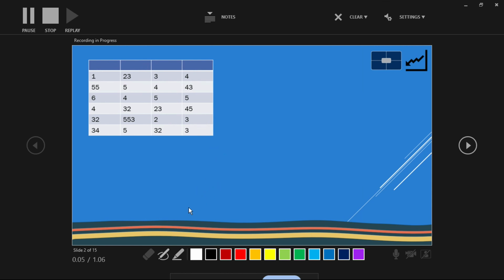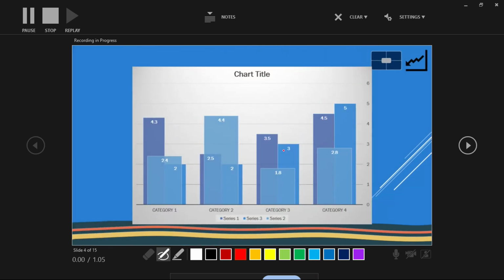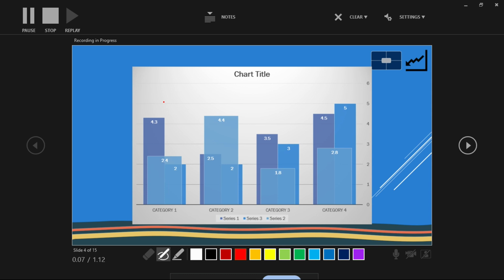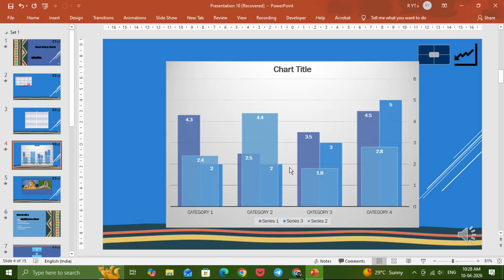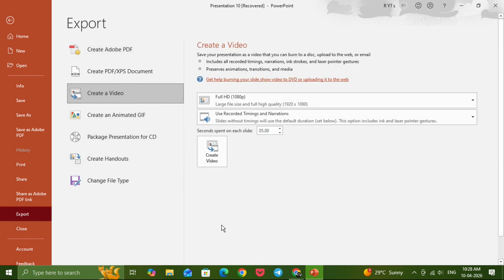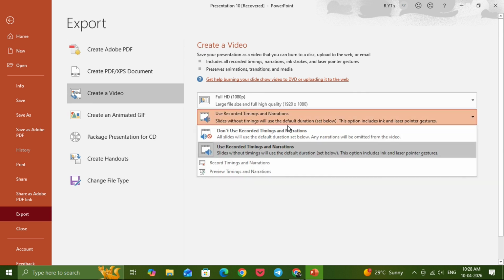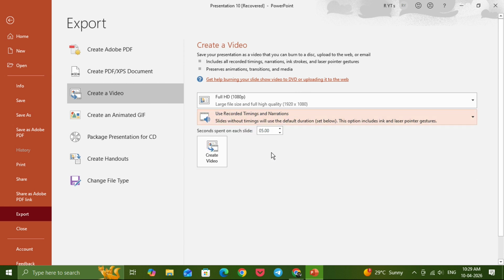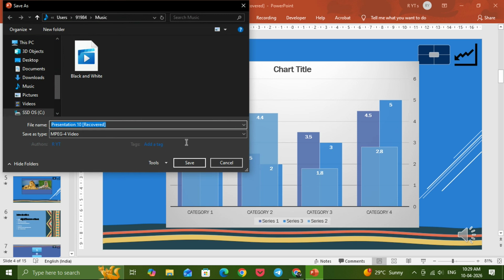How To Make Webinar Presentation In PowerPoint (Easy Step-By-Step Guide)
Learn how to make a webinar presentation in PowerPoint, record your slide show with narration, use the pen tool, and export it as a video.

🕚Timestamps:
0:00 Intro
0:24 Open PowerPoint And Start Recording
0:54 Record From Beginning
1:24 Use The Pen Tool While Presenting
1:50 Stop Recording And Exit
2:06 Export As A Video
2:34 Select Recorded Timings And Narrations
2:54 Create And Save The Final Video

✍️What You'll Learn In This Video:
• How To Record A PowerPoint Webinar Presentation
• How To Start A Slide Show Recording From The Beginning
• How To Use The Pen Tool During A Presentation
• How To Export PowerPoint As A Video
• How To Use Recorded Timings And Narrations
• How To Save A Webinar Presentation Video

💡Pro Tips:
• Use a quiet room and a good microphone for clearer narration.
• Keep your slide text short so your webinar feels easier to follow.
• Practice once before recording to avoid long pauses or mistakes.
• Use the pen tool only when it adds clarity to an important point.
• Always select recorded timings and narrations before exporting.